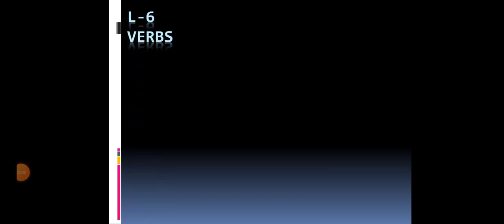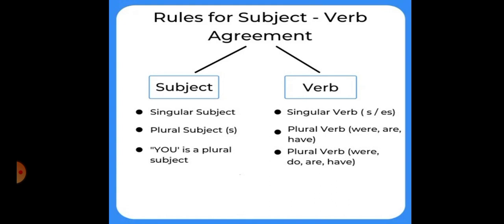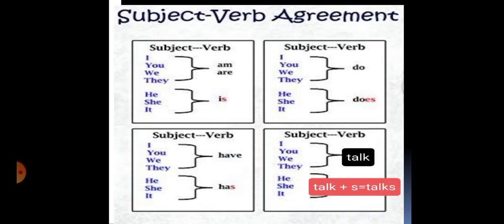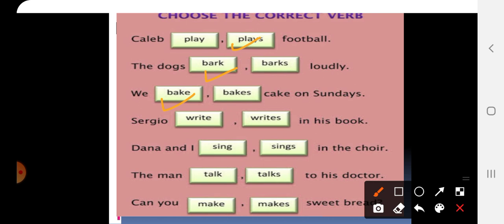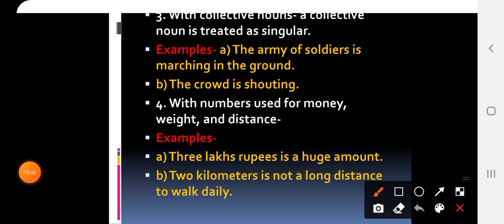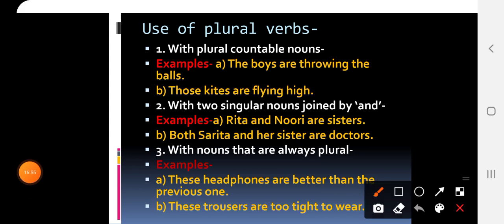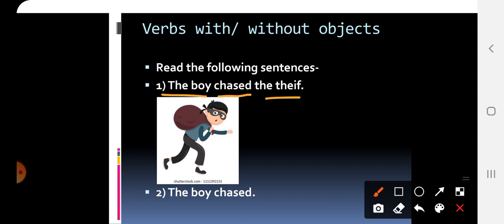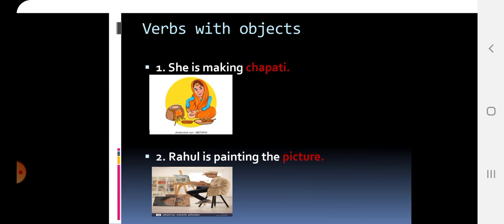L-6, Verbs (Subject-Verb Agreement)